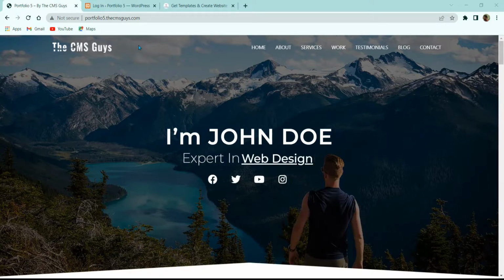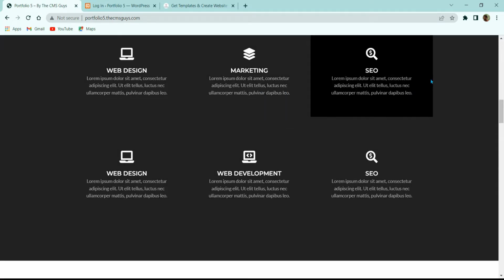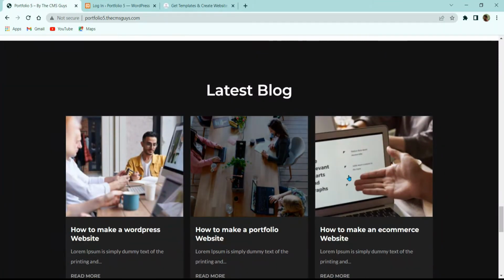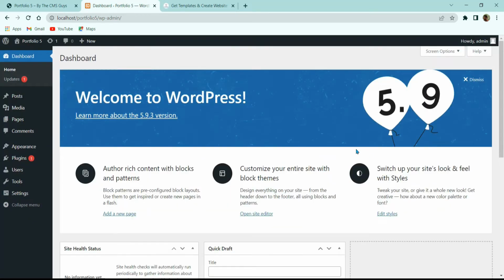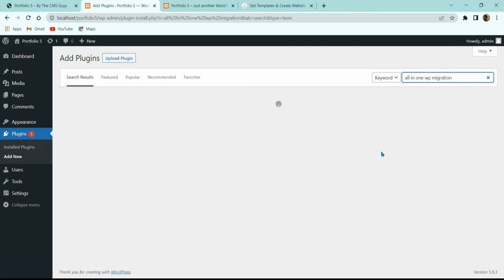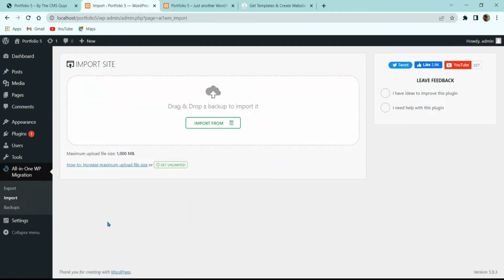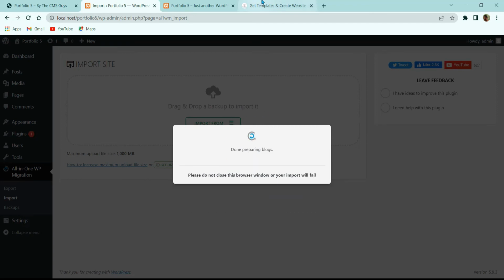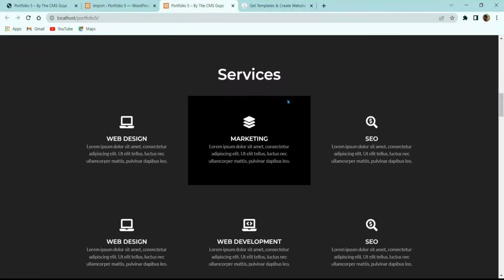How to Make A Portfolio Website in WordPress and Elementor | Full Course | 2022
We'll teach you How to Create a Free Portfolio Website with WordPress (2022) completely FREE STEP by STEP in less than 1.5 hours!
Learn how to create a Portfolio Website used for Presenting Your Skills and Projects. step by step using WordPress, Elementor, free themes and free plugins.
In this website we'll create Single Page with Multiple Sections like home page, about us, Experience, Portfolio, Testimonial & Contact Section, etc. This is very useful if you're looking at How to make a Portfolio Website in WordPress for personal or professional use for free.

1. Hello Elementor Theme
2. Elementor Website Builder
3. Elementor Header and Footer Builder
4. Metform Elementor Form Builder
5. Jeg Elementor Kit